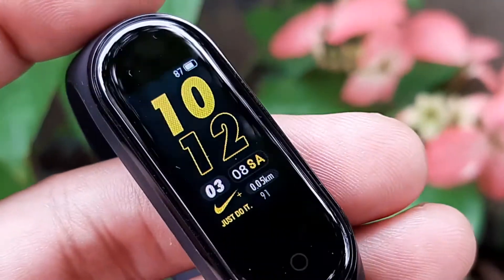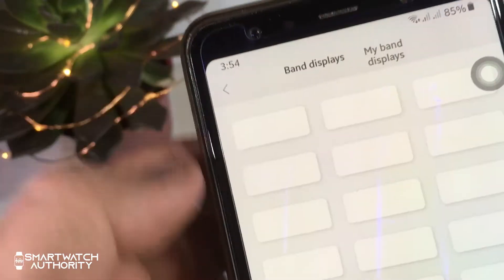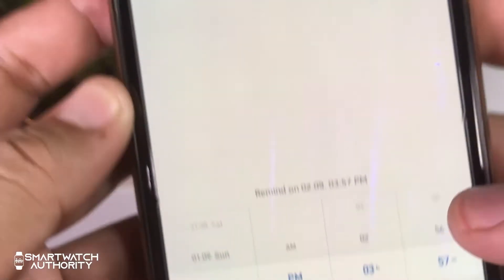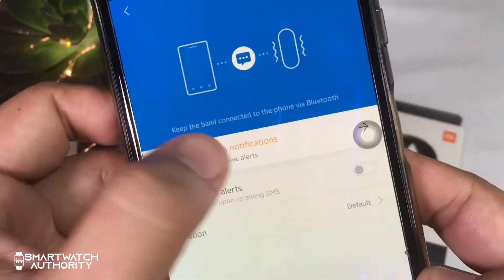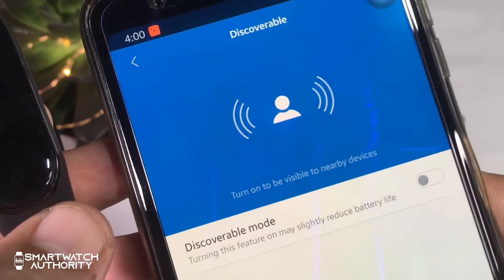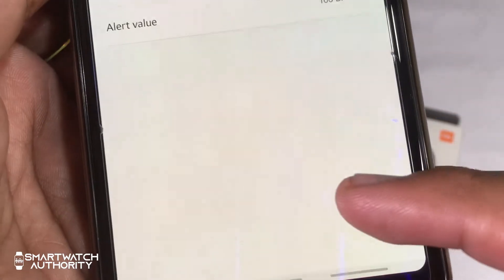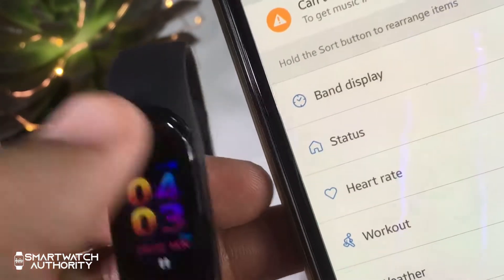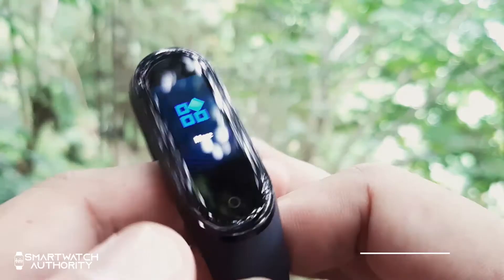Mi Band 4: Deep Dive Series 03 - Settings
Here's how to configure the settings on your Mi Fit App!

We received no monetary compensation from the brand/manufacturer to provide this video. You don't pay a penny more although we receive a small amount of compensation when you purchase from our links, which we will use it to make more awesome videos for you! Read full disclosure